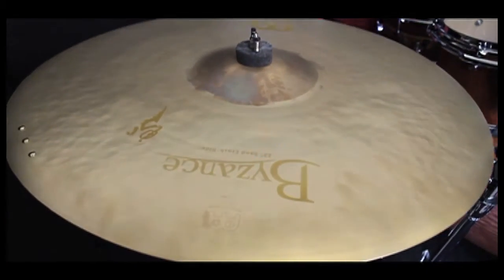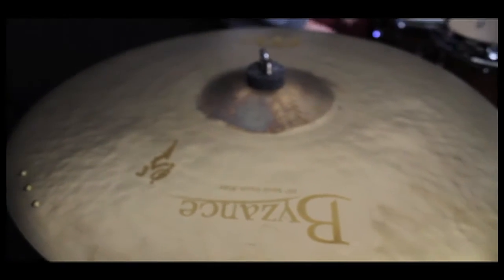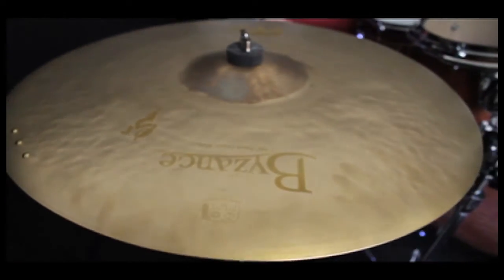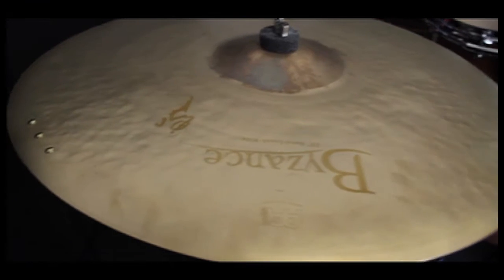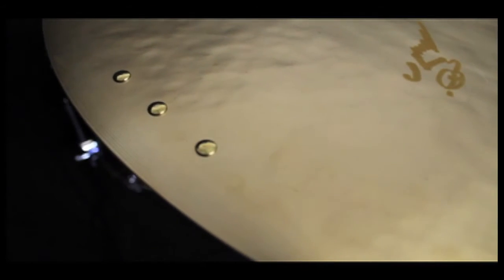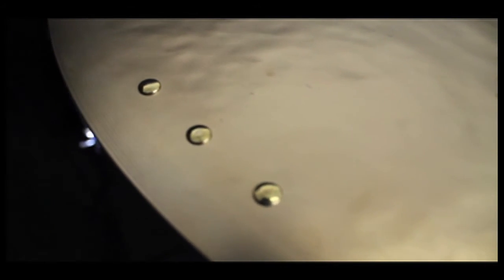Meinl Byzance 22" Sand Crash Ride - Sound Attak Drum Store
this cymbal is available now at Sound Attak Drum Store UK